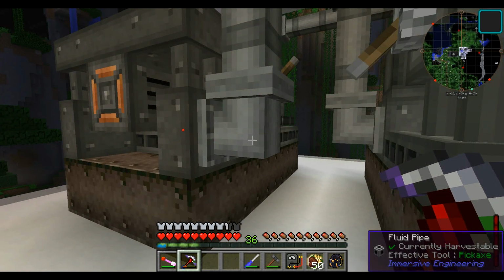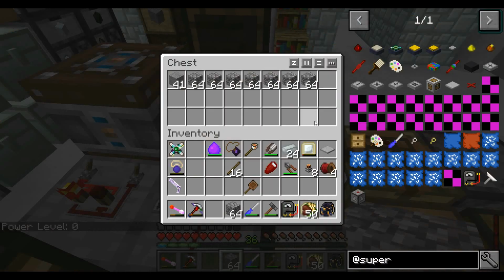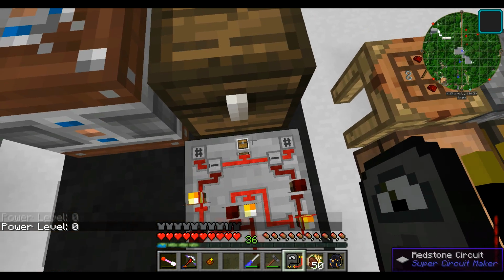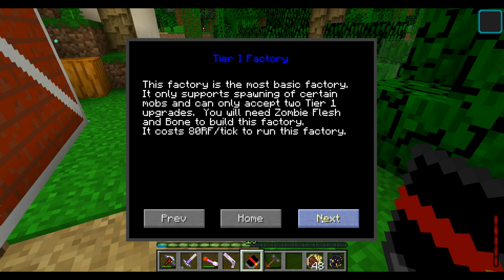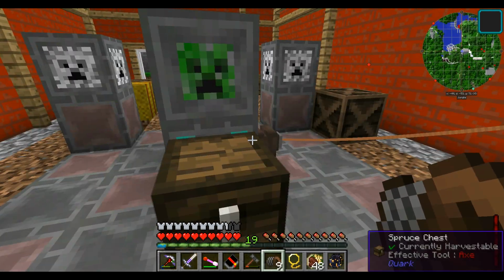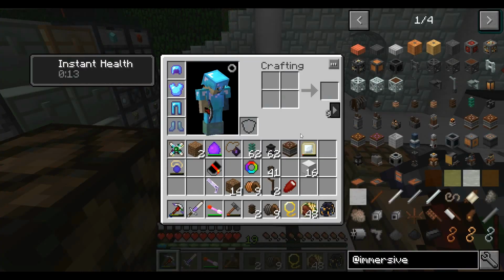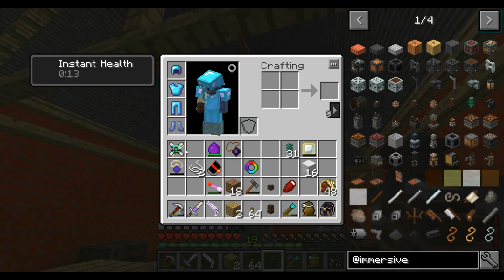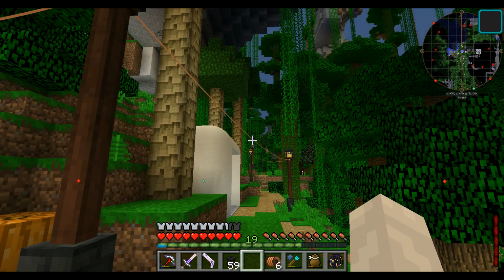FTOG Quantus - Episode 19 - Taking Control